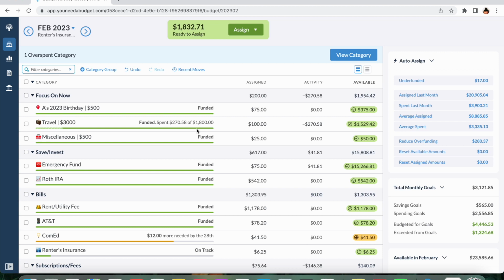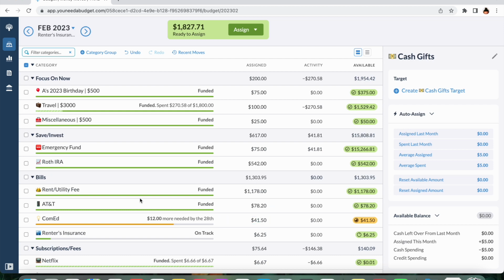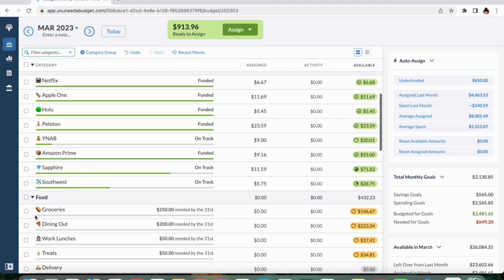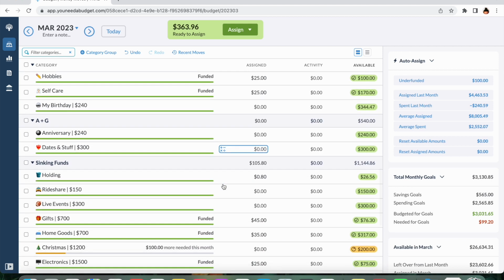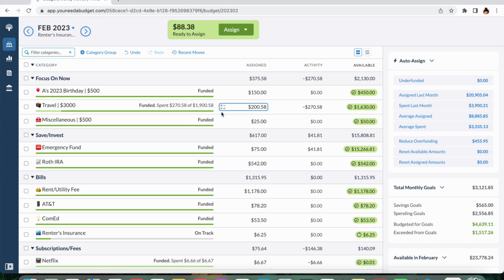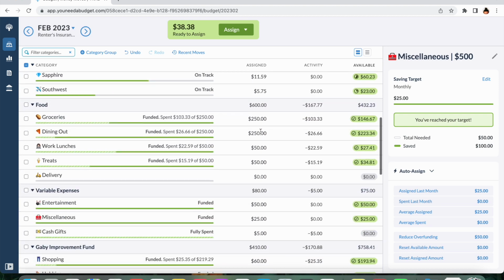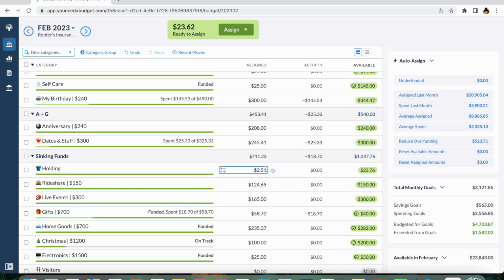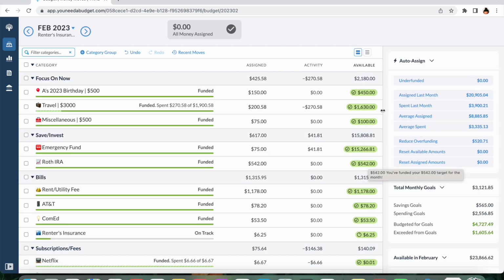Budget With Me | February Pay #2 | Bill increase, sinking fund goal reached, and a few updates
In today's video I budget out my second paycheck of February. I'm still so excited to be a full month ahead on my expenses. I love being able to send my extra money towards funner things.

*Sorry about the audio, I was too close to the microphone 😞